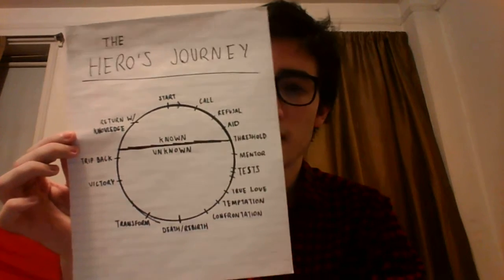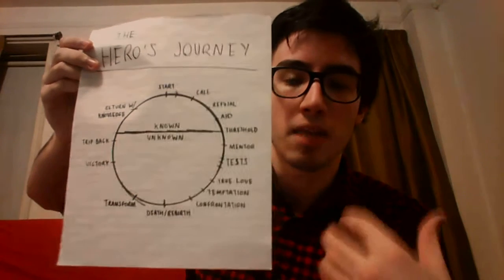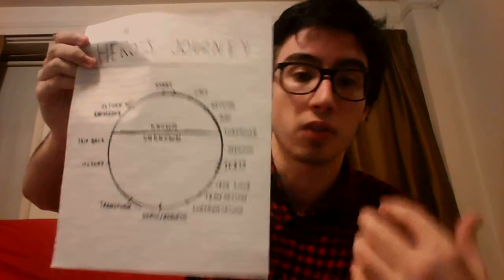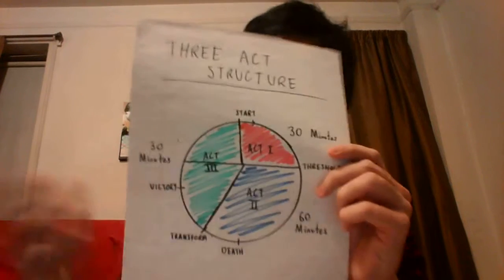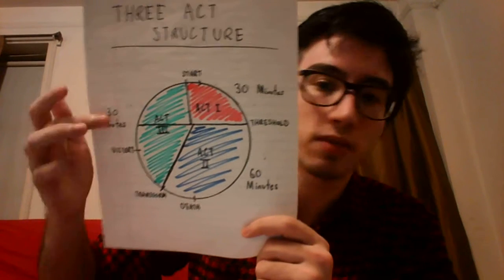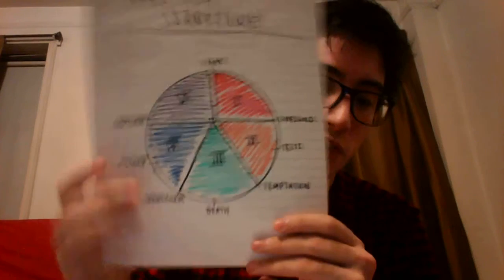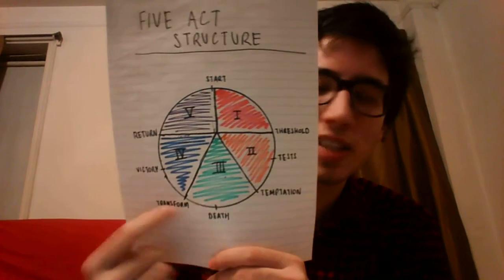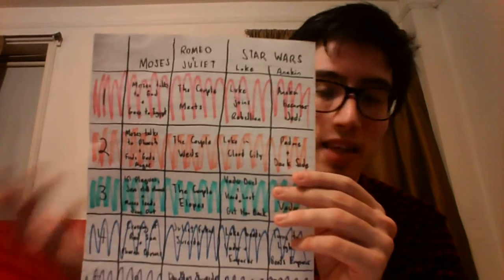The Hero's Journey and Act Structure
A maybe not so brief overview on the most popular plot structure- the Hero's Journey, and then move onto Act structure and maybe how to do it better.